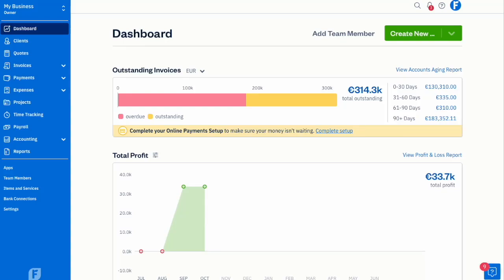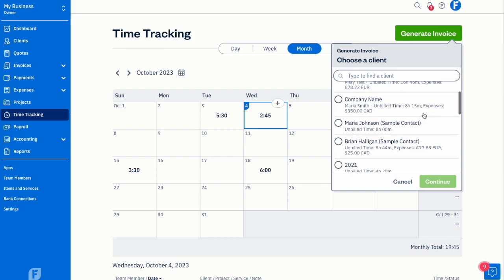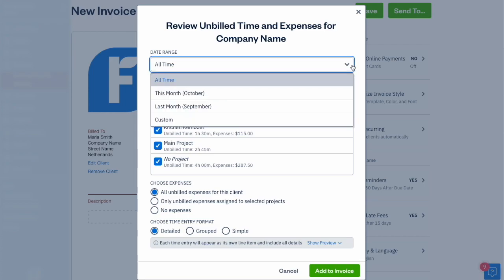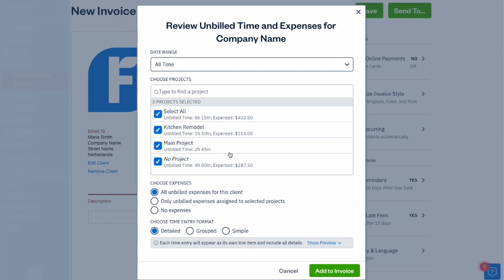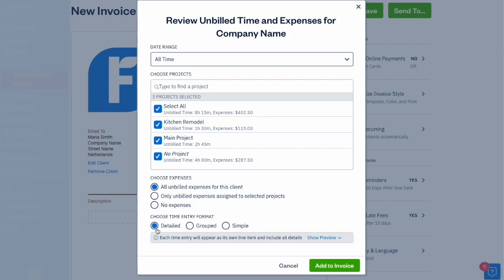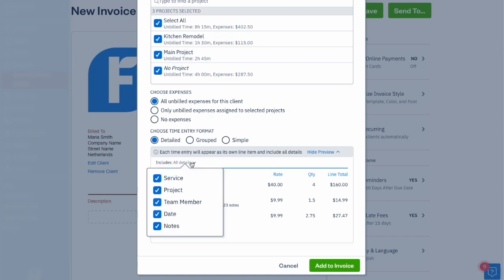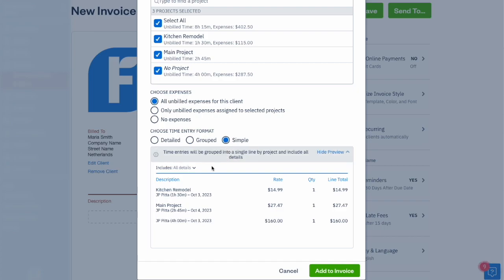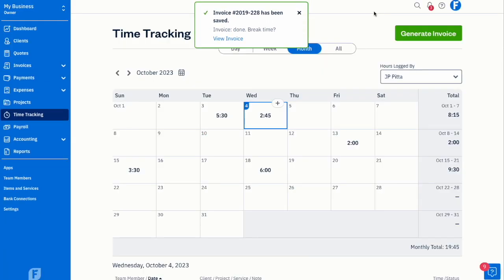Billing for time video